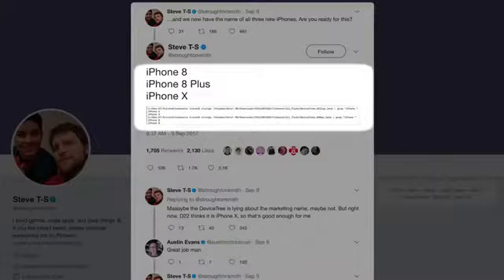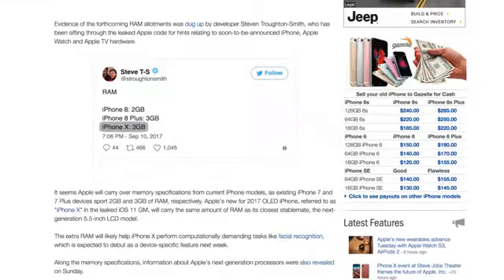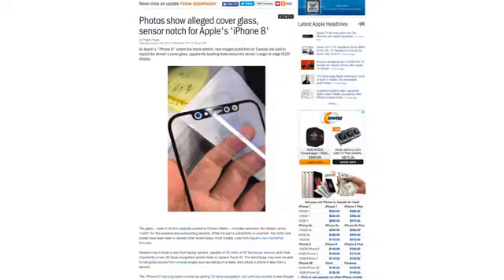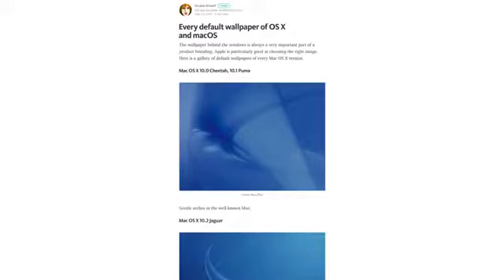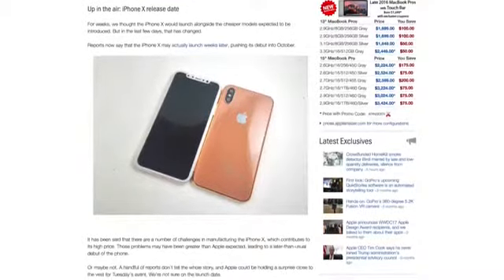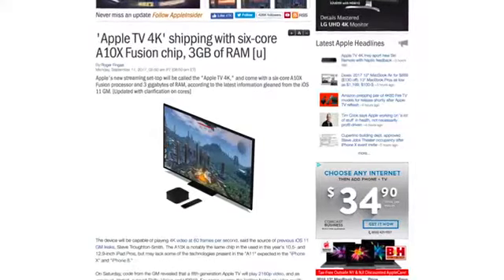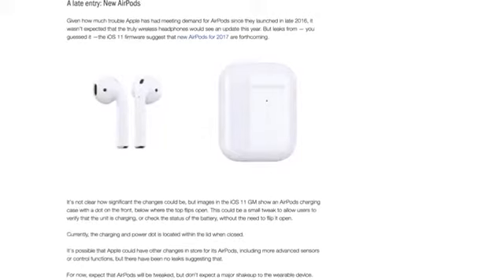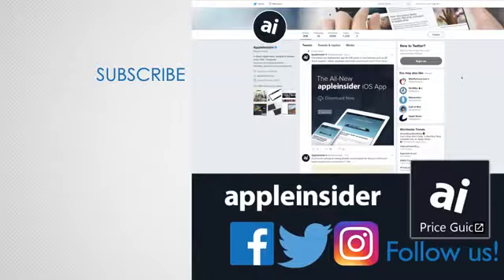Watch!: Everything revealed in last week's this year iOS 11 GM leak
The golden master version of Apple's iOS 11 leaked out of Cupertino this weekend, revealing a number of new hardware and software features expected for unveiling at a special media event on Tuesday. AppleInsider runs you through it all, in just under 5 minutes.